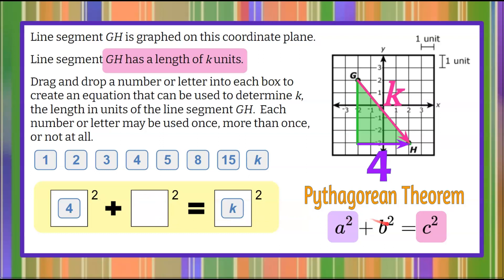Distance in the Coordinate Plane | 8.G.B.8 💗💙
In this math video we will find distance in the coordinate plane. We will understand that we can create a right triangle using a coordinate plane.  We will also understand that the Pythagorean Theorem applies to any right triangle and is a way to find a diagonal distance in a coordinate plane.  We will review that the Pythagorean Theorem states that the sum of the squares of the legs is equal to the square of the hypotenuse.  We will review that the legs of a right triangle form the right angle.  The hypotenuse of a right triangle is opposite the right angle and is always the longest side.  We will identify the length of the legs and the hypotenuse and complete the formula for the Pythagorean Theorem.  An exemplar solution is modeled and explained.

00:00 Introduction
00:14 The Question
01:03 Understanding the Problem
01:20 Draw a Right Triangle
01:30 The Pythagorean Theorem
01:41 c, the Hypotenuse
02:05 a and b, the Legs
02:45 The Solution

Geometry
Understand and apply the Pythagorean Theorem.

8.G.B.8  Apply the Pythagorean Theorem to find the distance between two points in a coordinate system.

8.G.B.8 Use the Pythagorean Theorem to determine which equation represents the length of a line segment that is graphed on a coordinate plane.